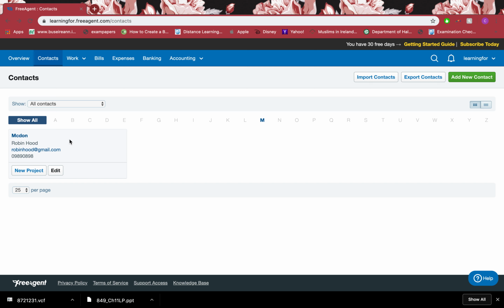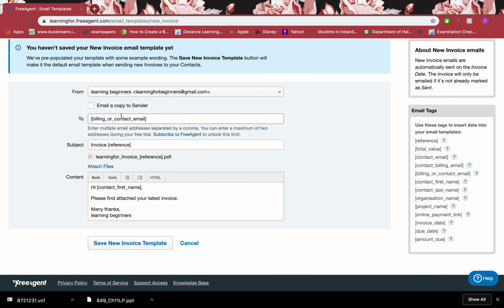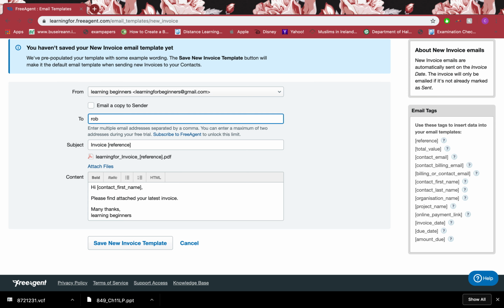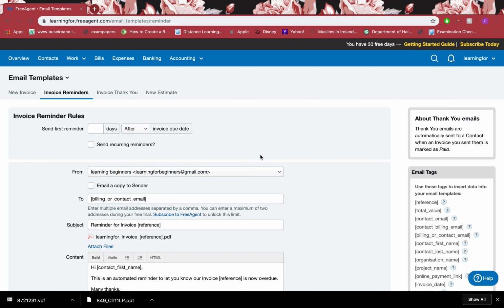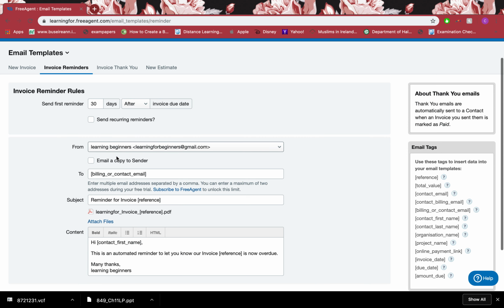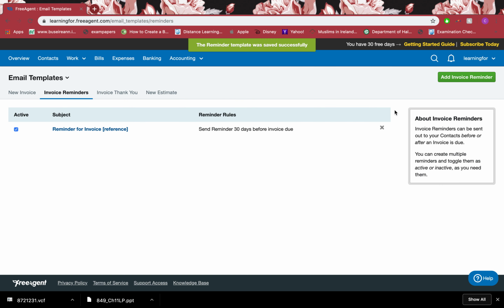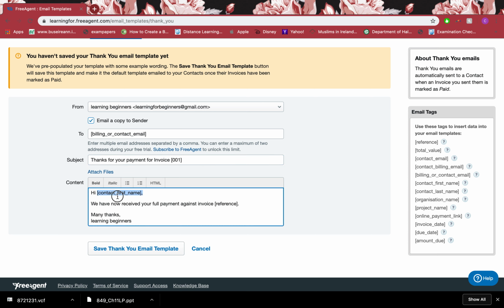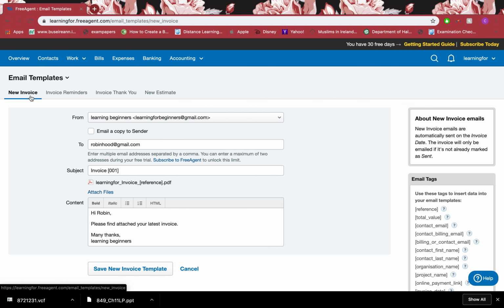Invoice templates for freeagent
Invoice templates payment reminders, thank you notes and many more